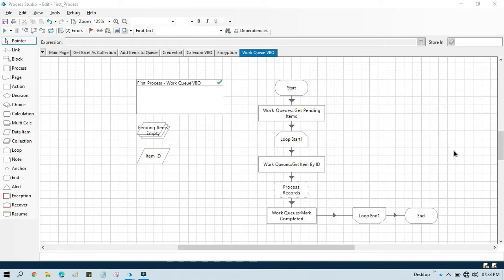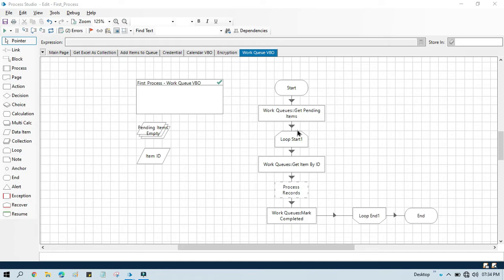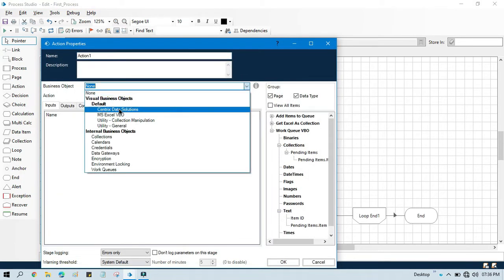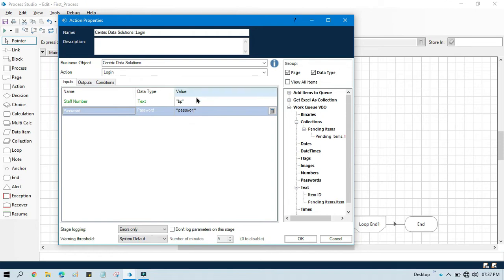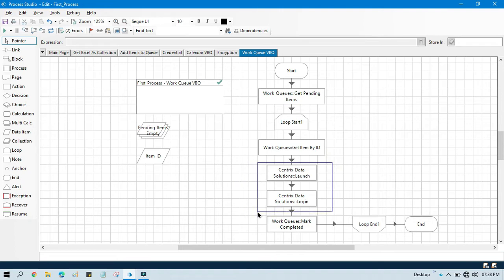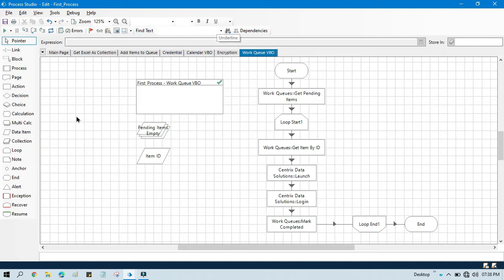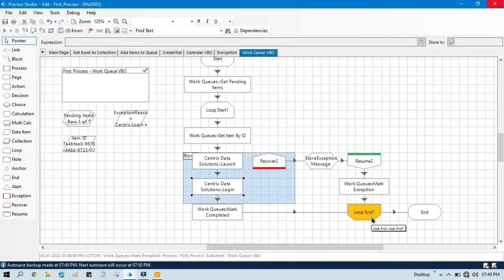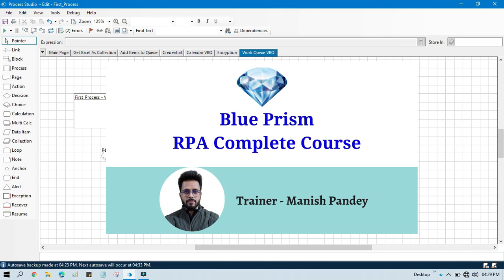Mark Work Queue Items As System Exception Blue Prism | Work Queue VBO BluePrism RPA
👉Video Agenda - Mark Work Queue Items As System Exception Blue Prism
Mark Exception in Blue Prism
Mark System Exception in Blue Prism
WorkQueues Business Object Blue Prism